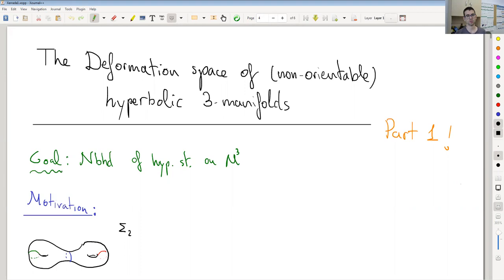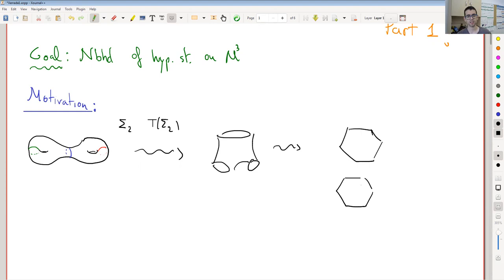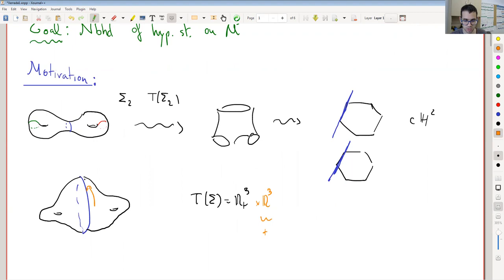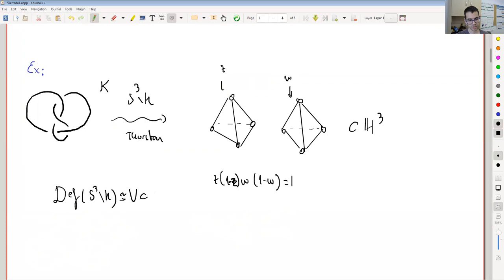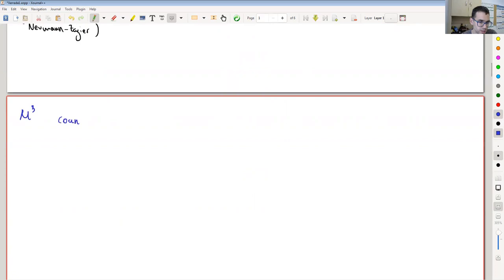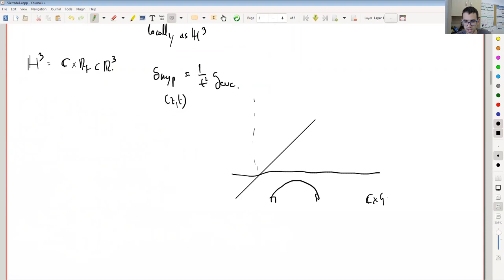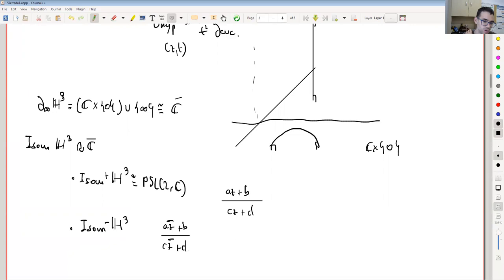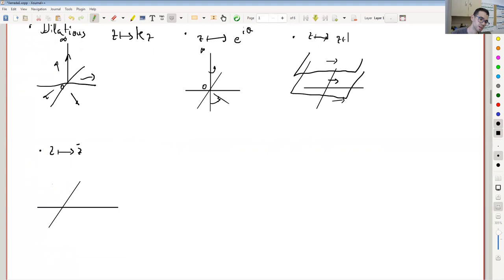The Deformation Space of non-orientable hyperbolic 3 manifolds (1/2)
This is the part 1 of the talk for the NCNGT 2021 conference. Here, the Thurston and Neumann-Zagier theorem on the deformation space of orientable manifolds is introduced as well as the necessary background.